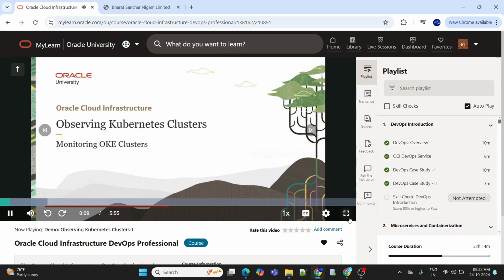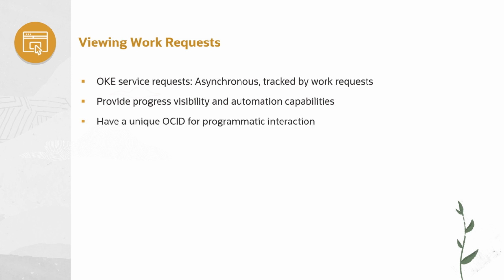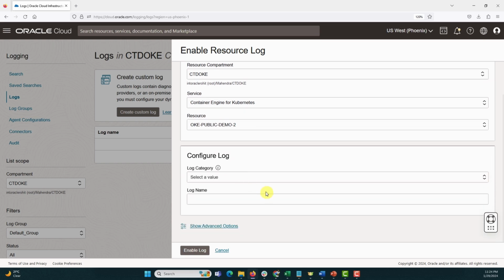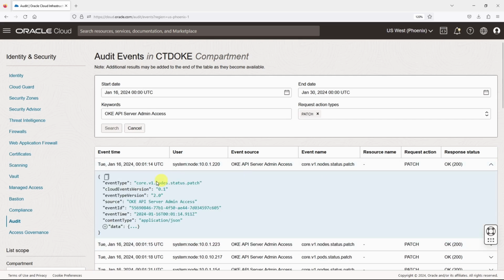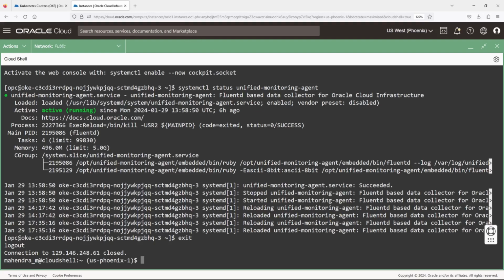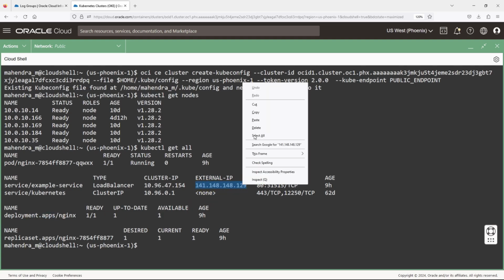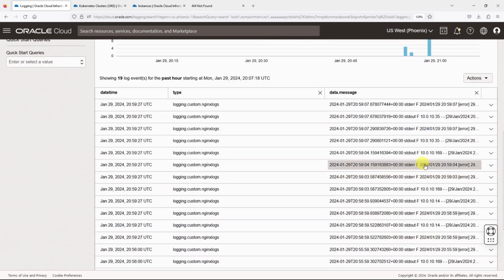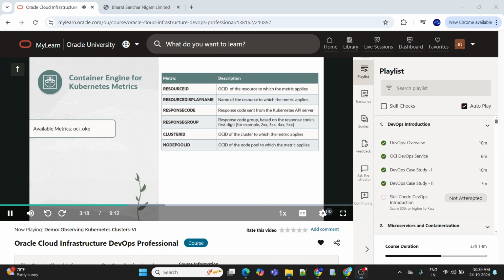18 DevOps instrumentation using Monitoring, Logging